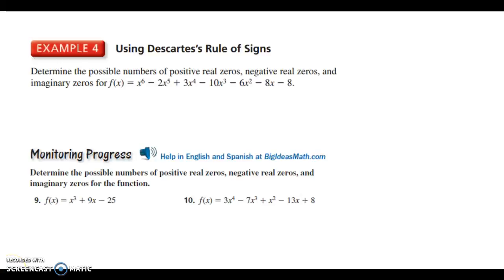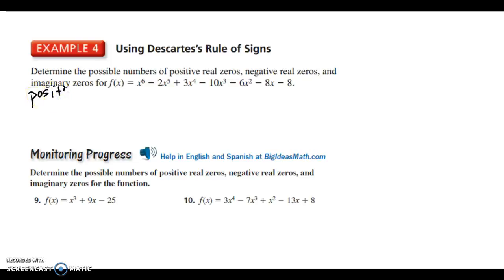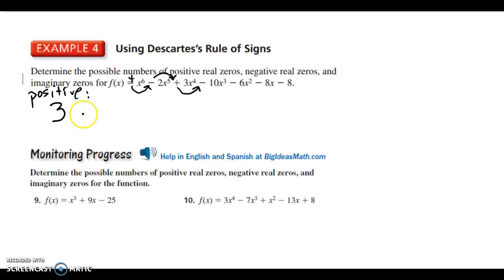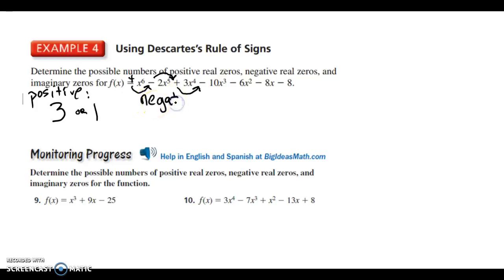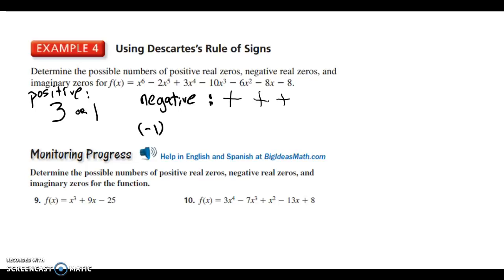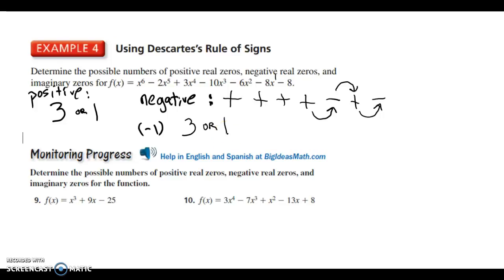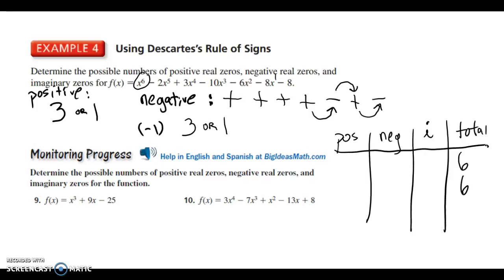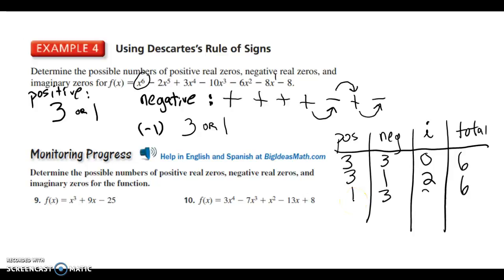4.6 Video 3 (Example 4)